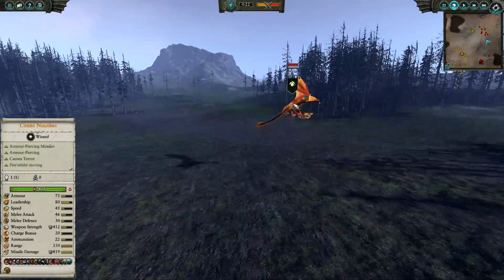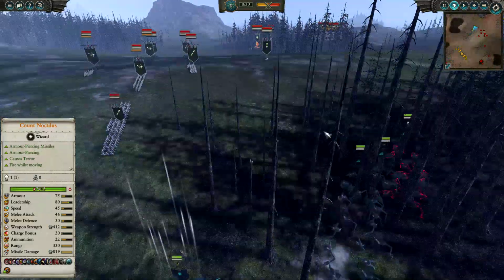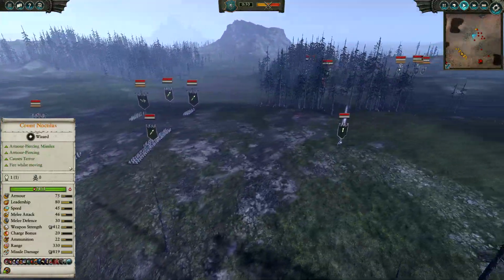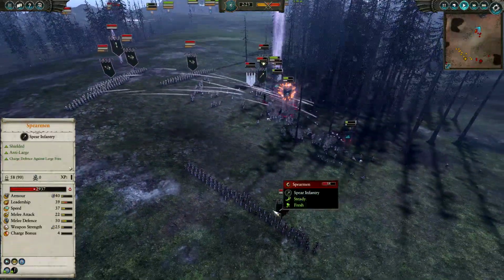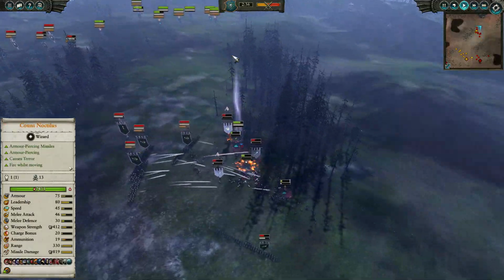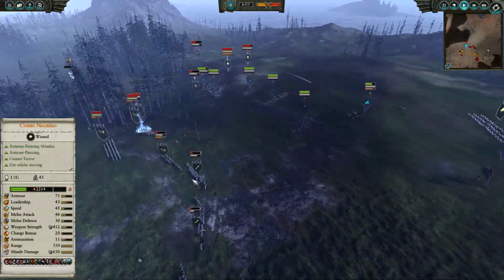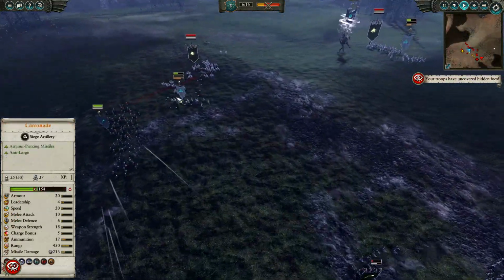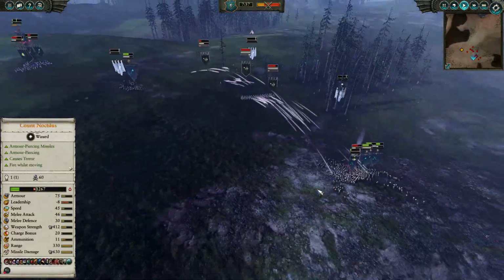Vampire Coast vs High Elves feat: A Rubber Duck of War | Round 3 of 3 - Total War: Warhammer 2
Hello fellow gamers and welcome to round three against the Youtuber A Rubber Duck of War.

Here is the link needed to join the Shadow Online Gaming Discord